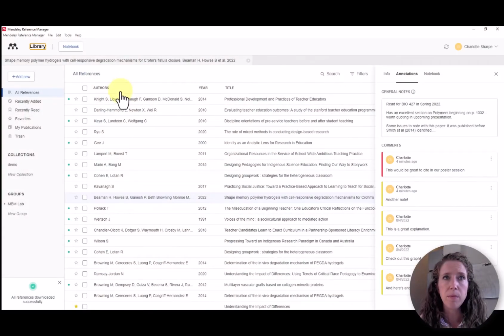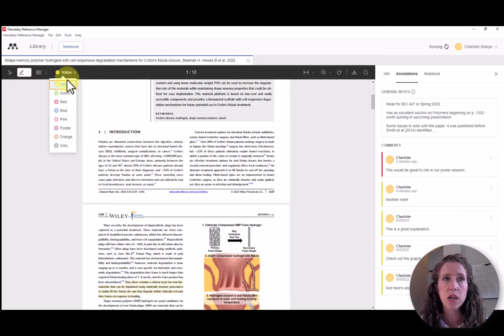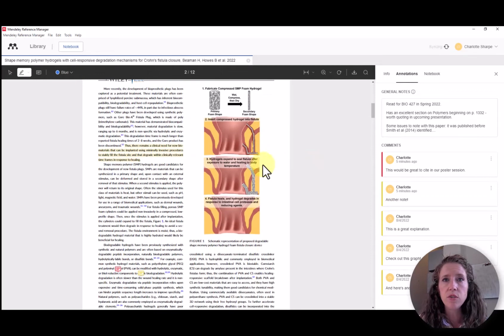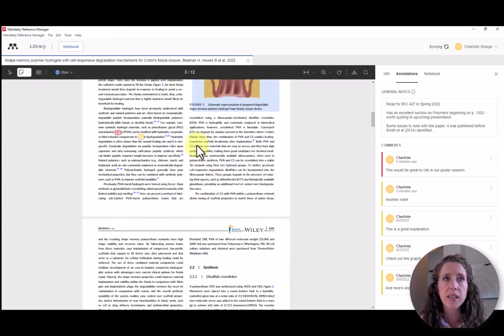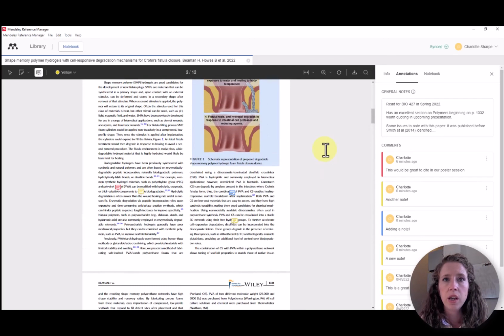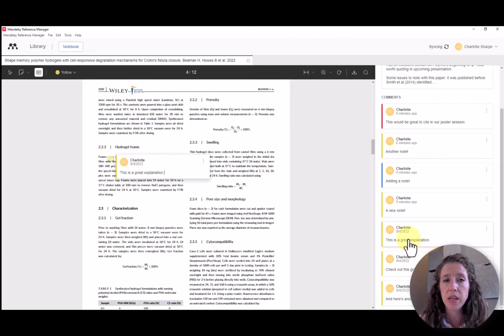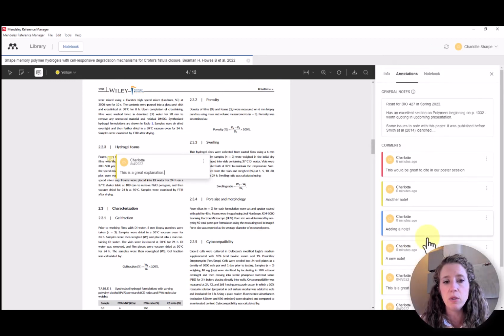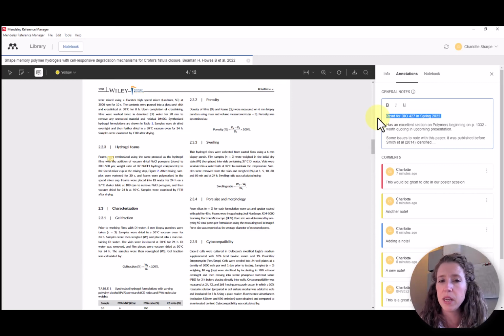Adding Annotations in Mendeley Reference Manager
In this video, I'll show you three different ways to add annotations to papers in Mendeley Reference Manager.